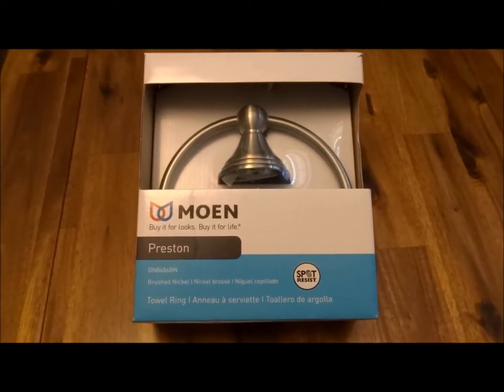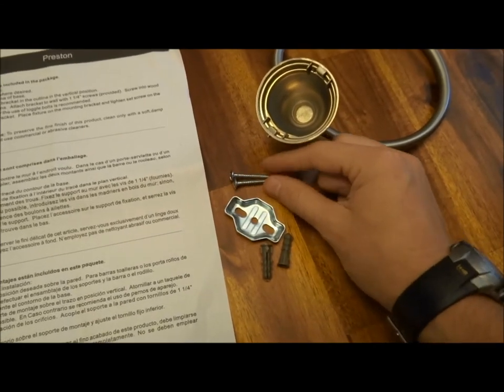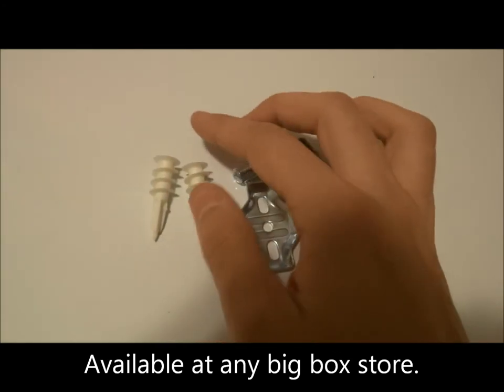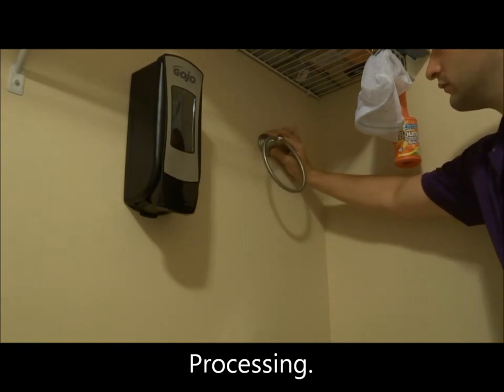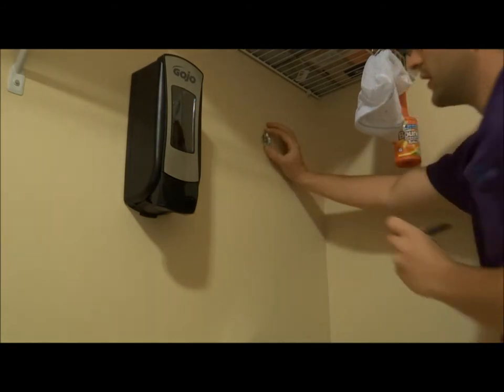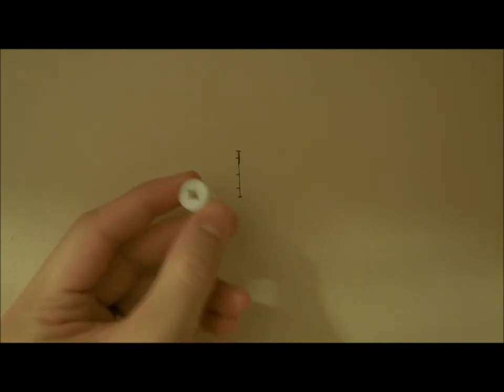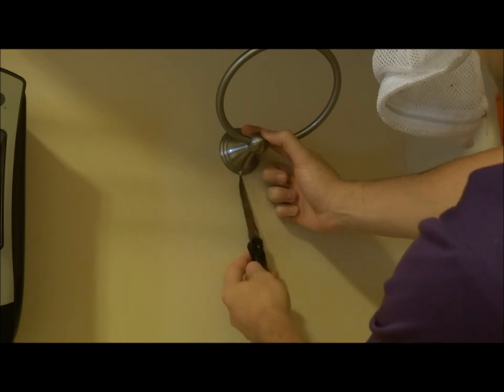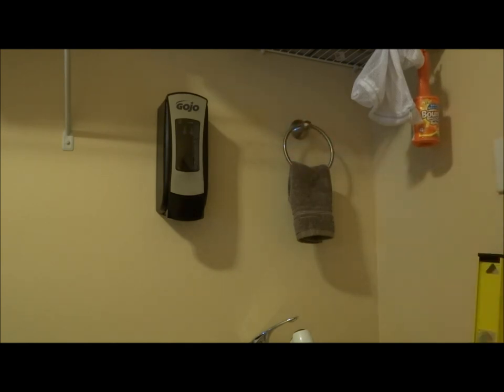Moen Preston Brushed Nickel Shower Ring (DN8486BN) Unboxing, Installation, and Review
At this price point I was really worried about it feeling and looking plasticky, but it is very far from that. Excellent quality, does not look or feel plastic in the slightest, very sturdy. I will probably purchase more for our other bathrooms.